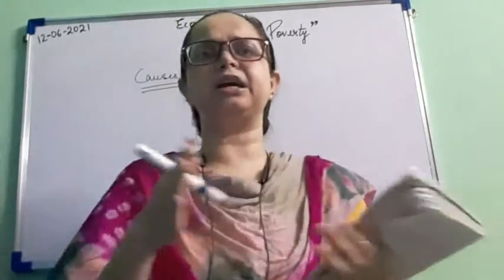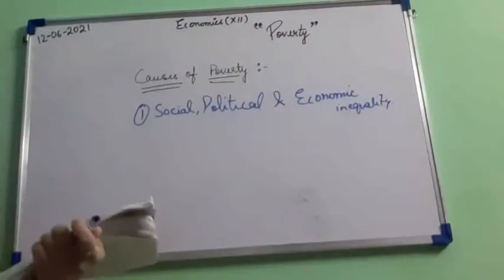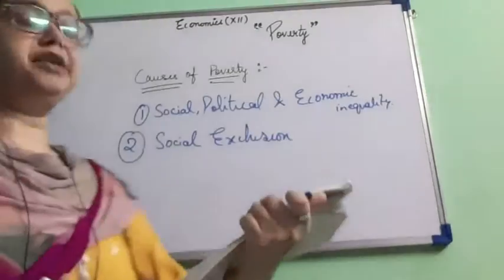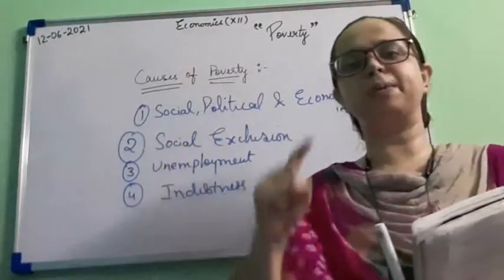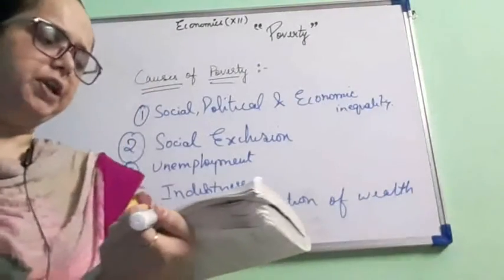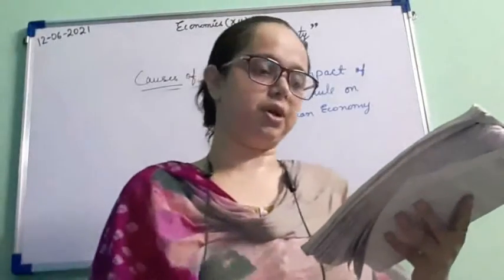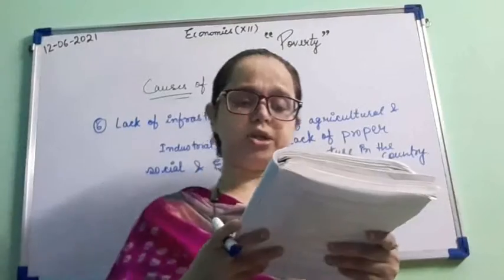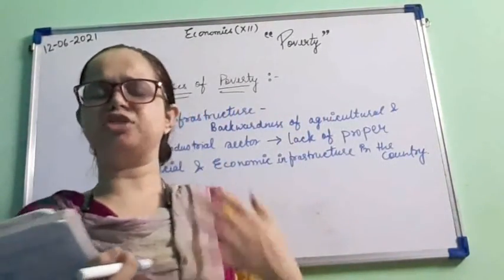Class XII B Economics 12 06 2021 by Ms Nikita Singh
Class XII B Economics 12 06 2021 by Ms Nikita Singh- Causes of Poverty